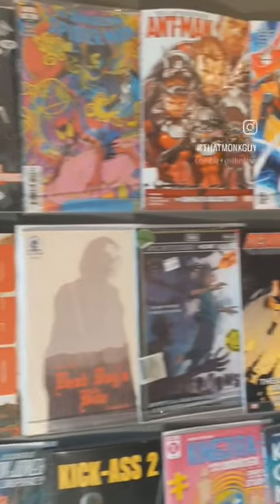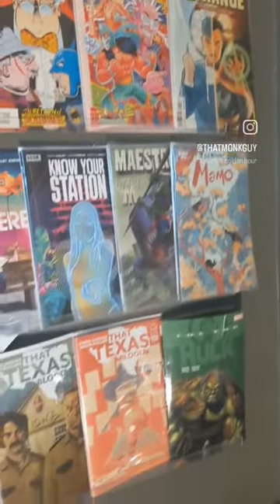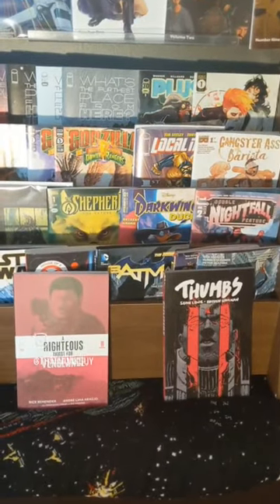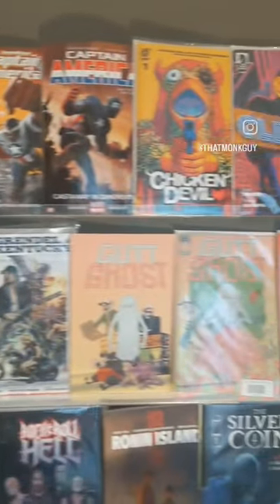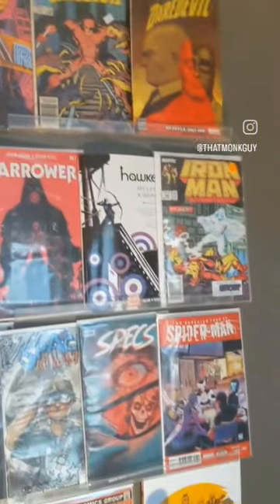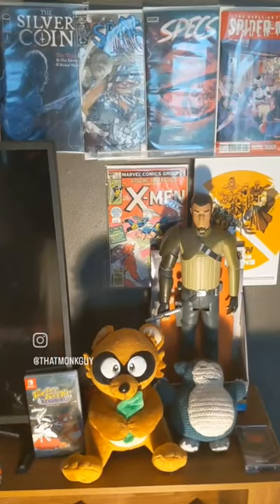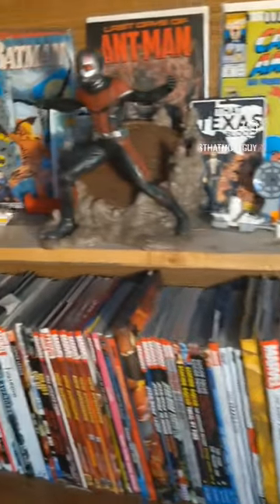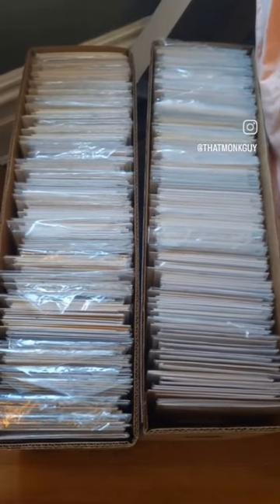Taking a look at Monk's comic collection | Pull Box Pals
Here's a better look at my comic collection, let me know what you think!!
New episode of Pull Box Pals LIVE every Wednesday at 3 pm pt | 6pm et - COME CHAT COMICS WITH YOUR PALS!